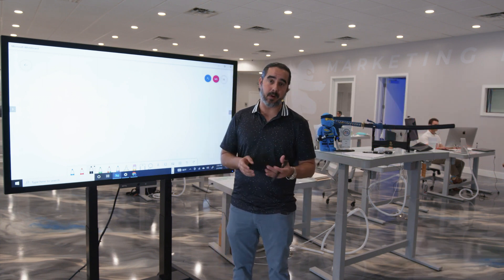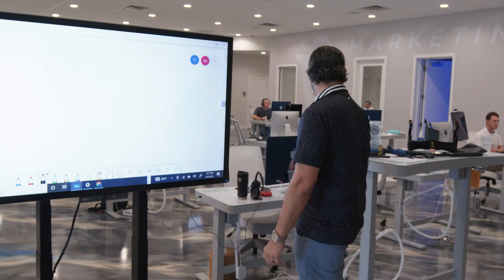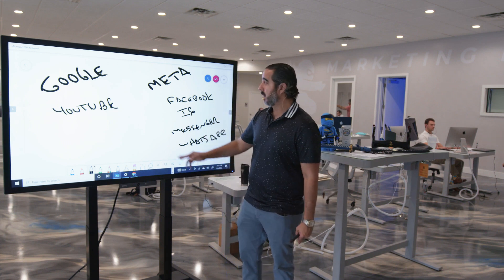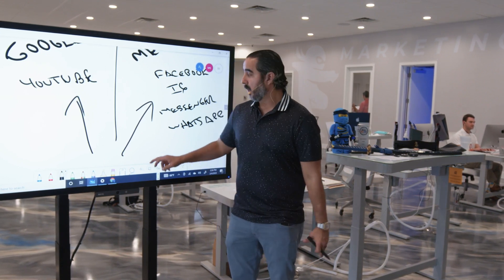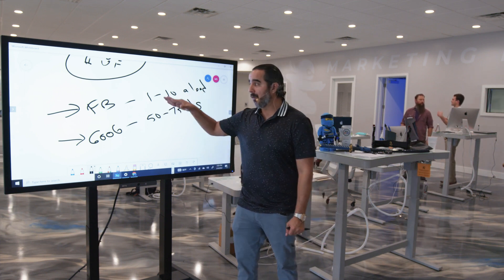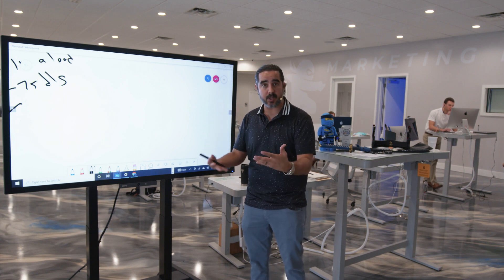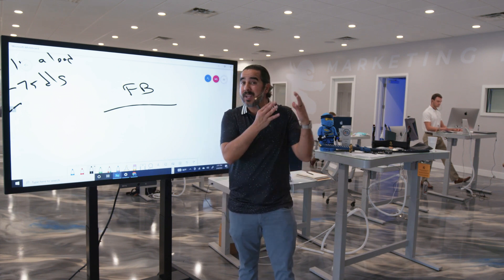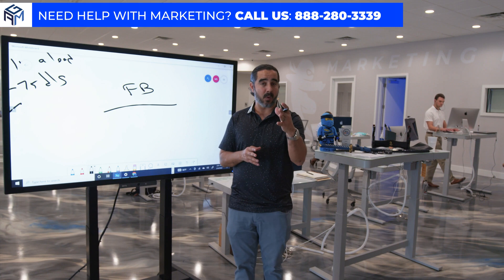Google Lead Ads vs. Facebook Ads Lead | Which One should I Use?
Facebook vs Google.

What platform should I run Lead Ads through?

Google Ads provides you with an option to have your ads appear on search sites other than Google. These sites can deliver additional high-quality traffic to your business to help you generate leads.

Google and Facebook are two major powerhouses in the world of Digital Marketing.

Google is the most used search engine in the World and Facebook is the most popular social media platform with over 2.9 billion users per month!

To learn more about my marketing agency, go to agmagency.com

We Help Businesses Scale!

If you want to learn more about marketing and how to dominate the social media advertising game click the link below to schedule a Free Marketing Consultation!!!

Have marketing questions?

If you want to learn more about marketing and how to dominate social media advertising you can  👇

𝗔𝗯𝗼𝘂𝘁 ManuelSuarez